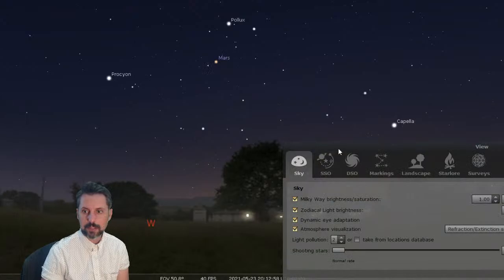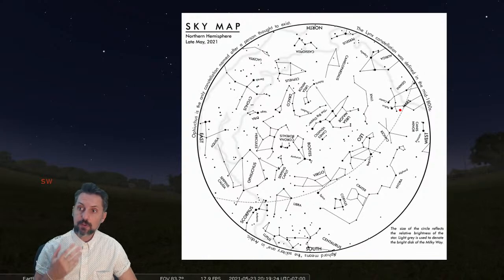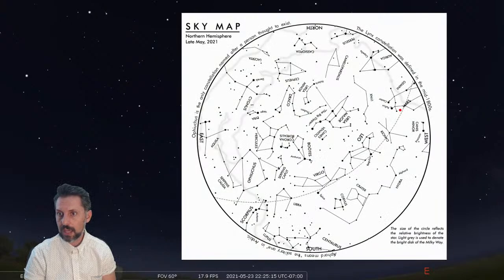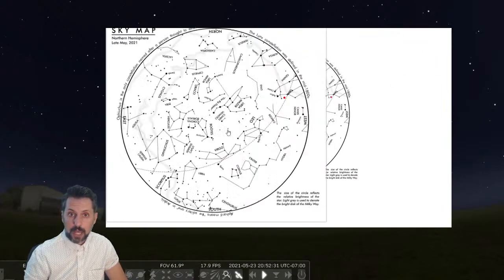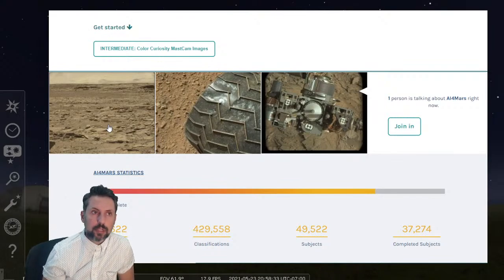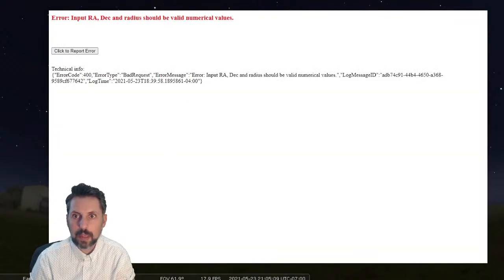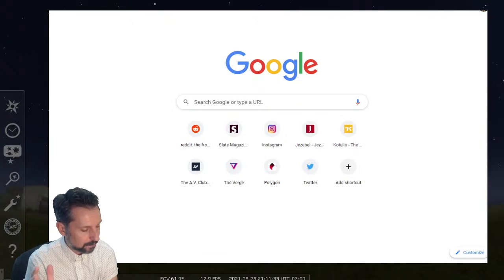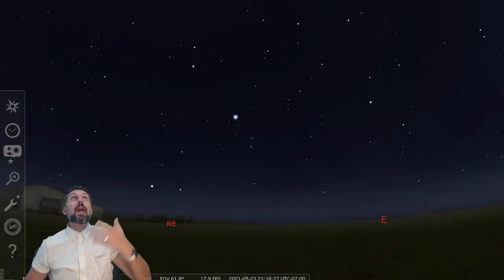How To Start Stargazing, Part XI: Astronomy In Your Community (May 23rd, 2021)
Dr. Kevin Hainline, black hole hunter and NASA/JWST scientist, walks you through the night sky, familiarizing you with the stars and their patterns so you can go out in your backyard READY FOR STARGAZING.

In Part XI: Astronomy In Your Community, we'll go over how you can find others who are interested in the night sky, both online and where you live!